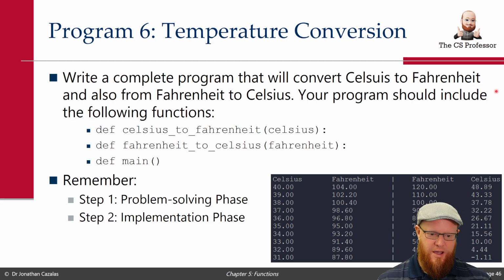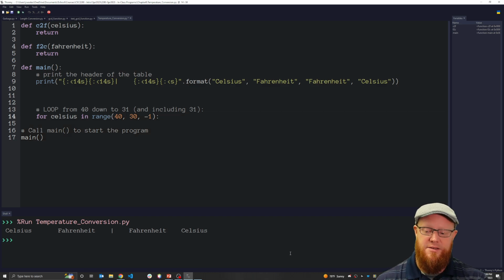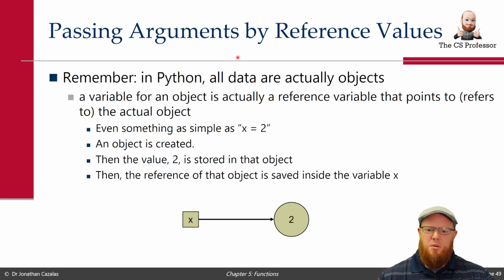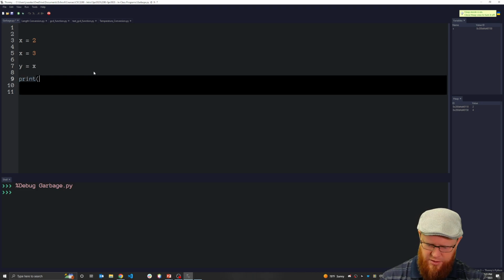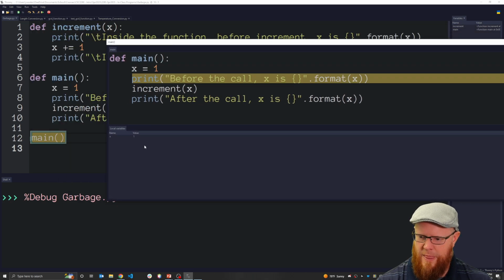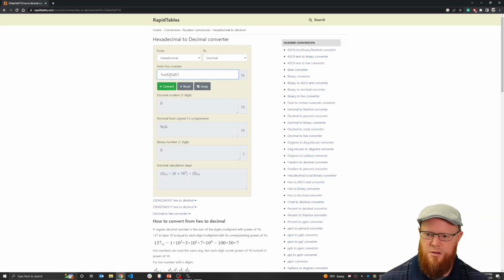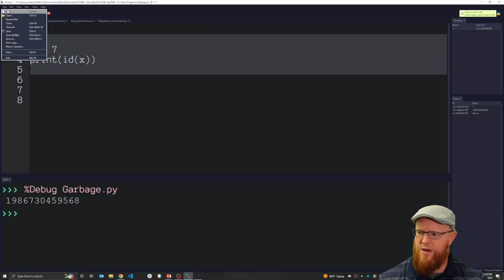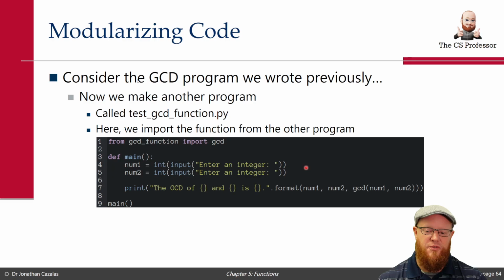Chapter 6: Functions (Part 3)